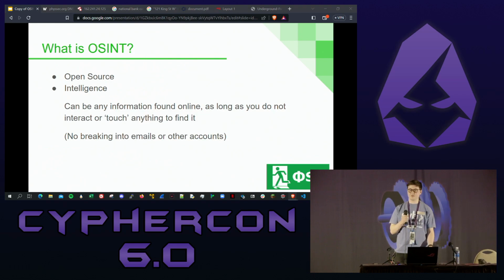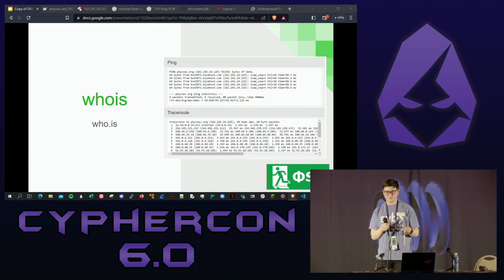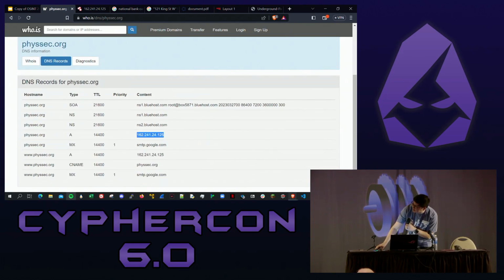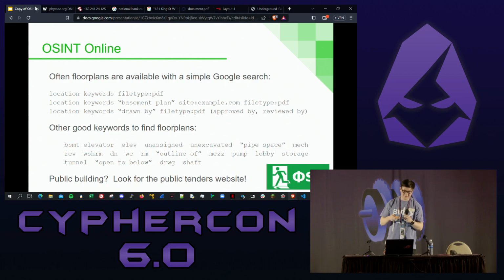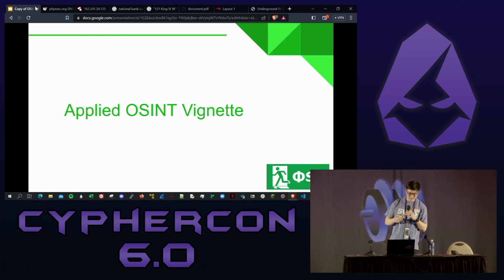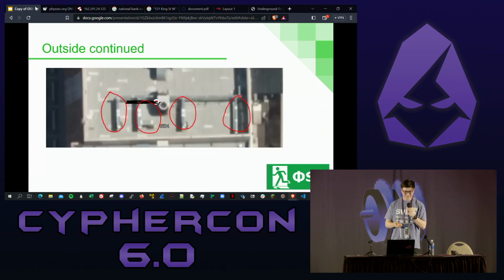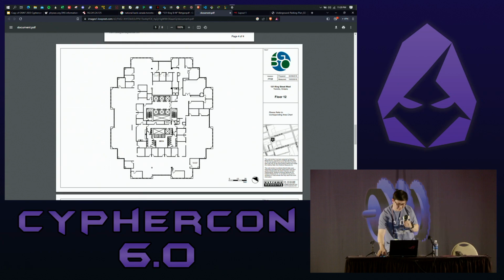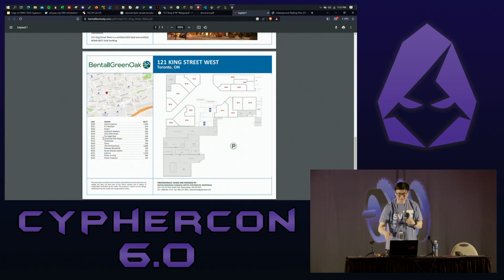OSINT of Physical Sites - Lukas McCullough | CypherCon 6.0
(S6:E41) OSINT of Physical Sites - Lukas McCullough - CypherCon 6.0 - Wisconsin

OSINT of Physical Sites

Open source intelligence may sound like something you’ve never done, but even something as simple as finding your old friends on social media overlaps with skills required for the job. Learn about what OSINT is, how to start an investigation, and resources used by experts to collect the maximum amount of data on a facility before ever visiting the site.

SOUND: Sean Schult
VIDEO PRODUCTION COMPANY: Flash Fire Productions
ADDITIONAL EDITING: David Holcombe